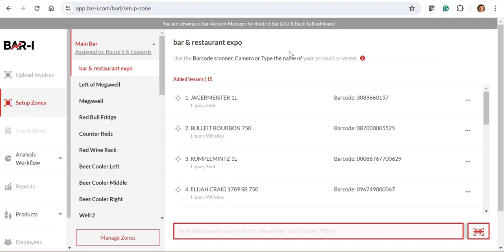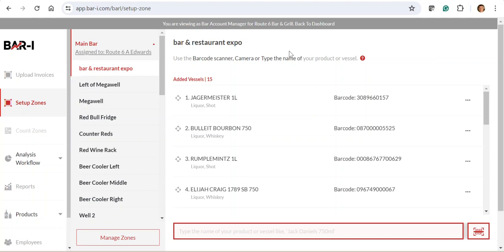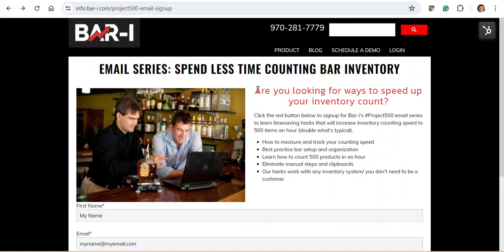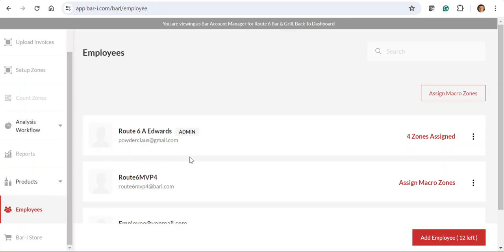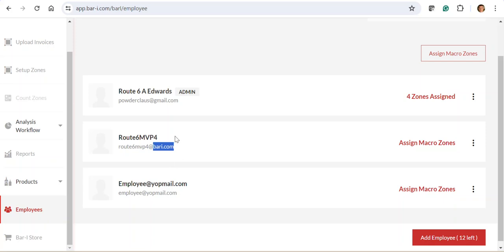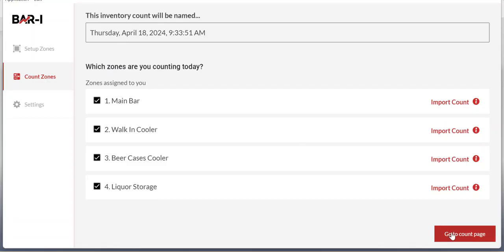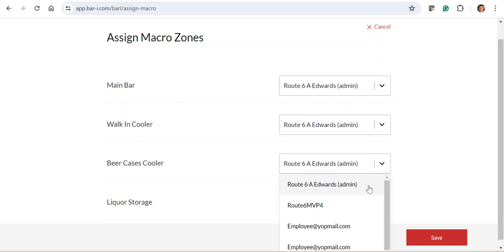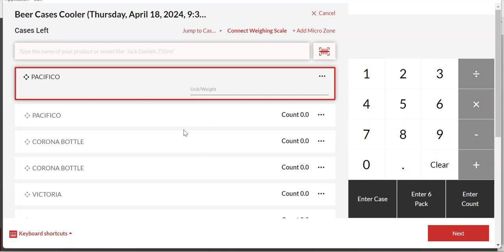How to setup multiple counters in the system so you can divide up the counting of your bar inventory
Shows users how to add employees to the system and assign counting zones to those employees. This allows clients to divide up inventory counting among up to 5 counters. We also note that in many cases a better solution than using multiple counters is to improve organization and learn counting hacks that allow you to count faster. For situations where you have a large inventory spread over different profit zones using multiple counters is very beneficial. Bar-i's bar inventory software platform allows you to count different areas separately and then stitch those counts into one aggregated master count so you can the details of the individual areas as well as the whole.

To sign up for the Project 500 email series click this